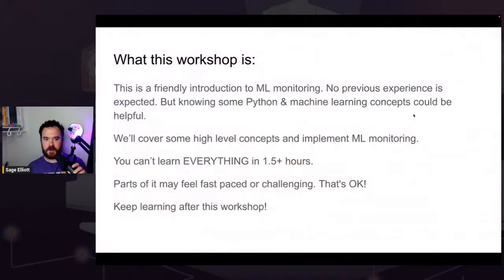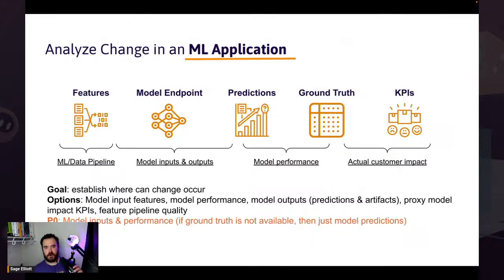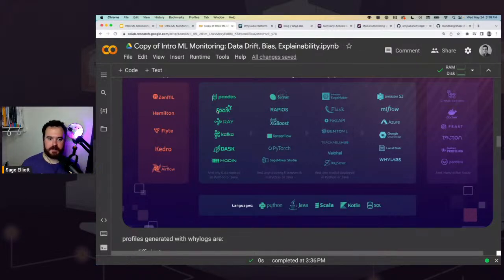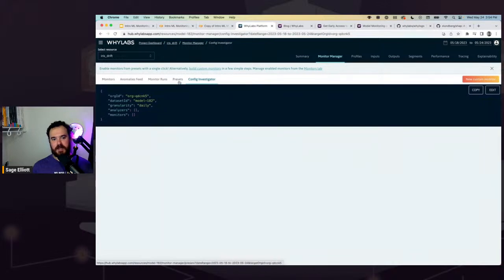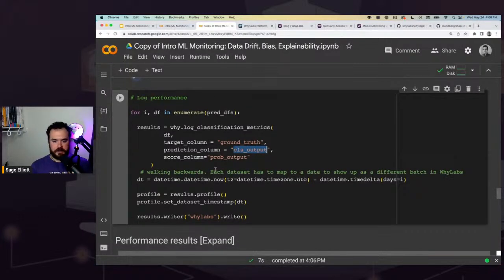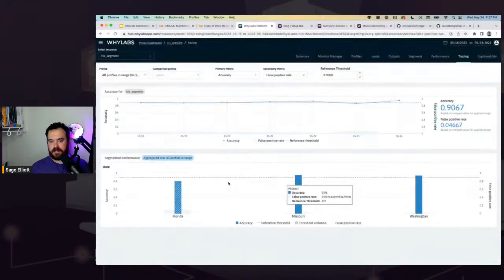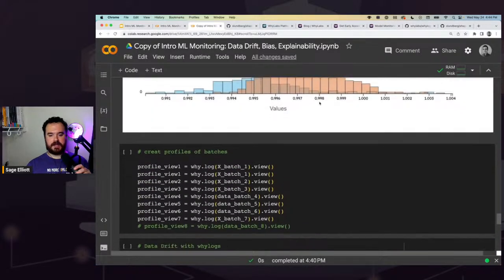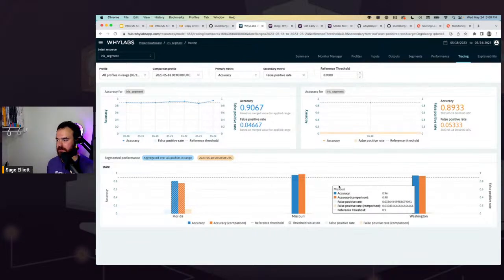Intro to ML Monitoring: Data Drift, Quality, Bias and Explainability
If you want to build reliable pipelines, trustworthy data, and responsible AI applications, you need to validate and monitor your data & ML models!

In this workshop we’ll cover how to ensure model reliability and performance to implement your own AI observability solution from start to finish.

Once completed you'll also receive a certificate!

This workshop will cover:
Detecting data drift
Measuring model drift
Monitoring model performance
Data quality validation
Measuring Bias & Fairness
Model explainability
What you’ll need:
A modern web browser
A Google account (for saving a Google Colab)
Who should attend:
Anyone interested in AI Observability, Model monitoring, MLOps, and DataOps! This workshop is designed to be approachable for most skill levels. Familiarity with machine learning and Python will be useful, but it's not required.

By the end of this workshop, you’ll be able to implement data and AI observability into your own pipelines (Kafka, Airflow, Flyte, etc) and ML applications to catch deviations and biases in data or ML model behavior.

About the instructor:
Sage Elliott enjoys breaking down the barrier to AI observability, talking to amazing people in the Robust & Responsible AI community, and teaching workshops on machine learning. Sage has worked in hardware and software engineering roles at various startups for over a decade.

About WhyLabs:
WhyLabs.ai is an AI observability platform that prevents data & model performance degradation by allowing you to monitor your data and machine learning models in production.

Do you want to connect with the community, learn about WhyLabs, or get project support? Join the WhyLabs + Robust & Responsible AI community Slack